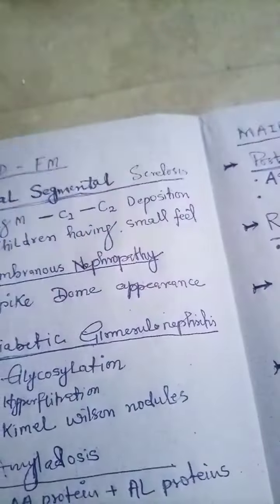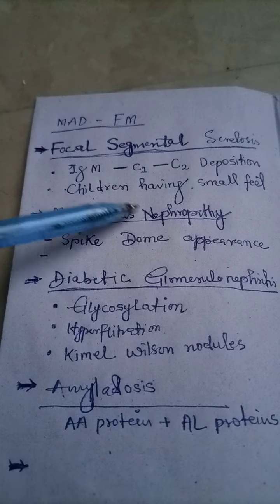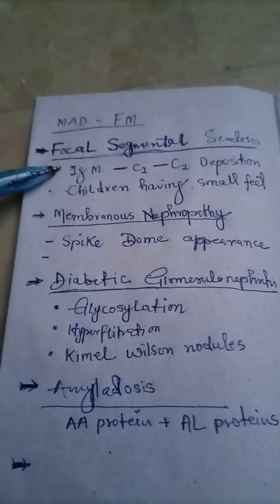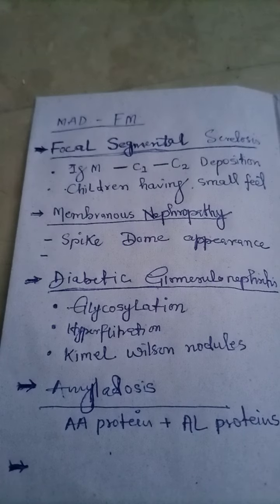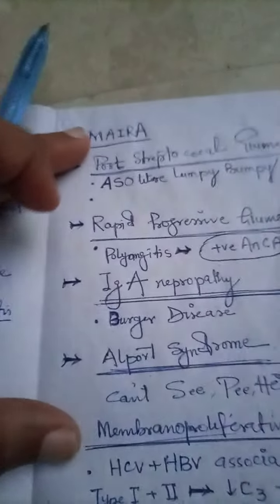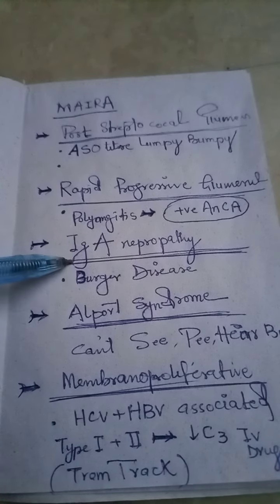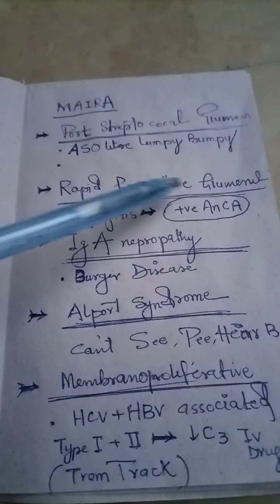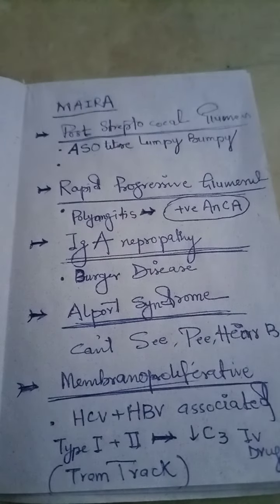Nephrotic Syndrome/ Nephritic syndrome| Renal pathology| Nephropathies